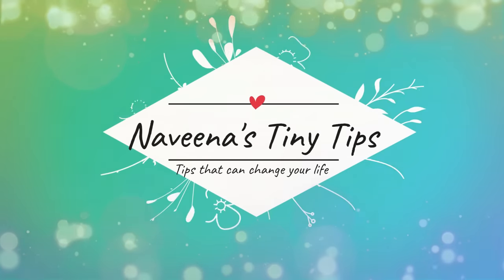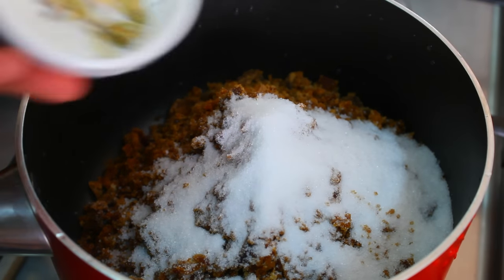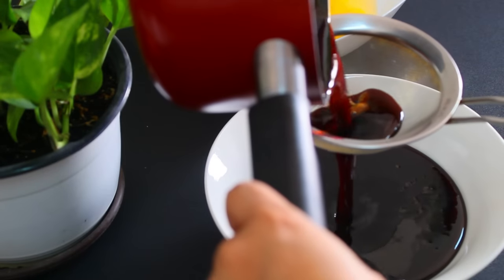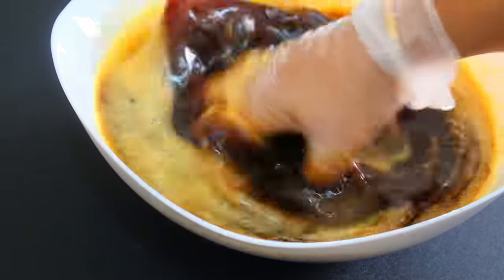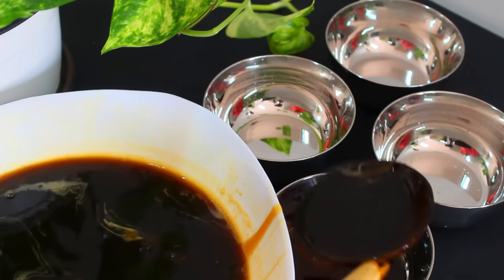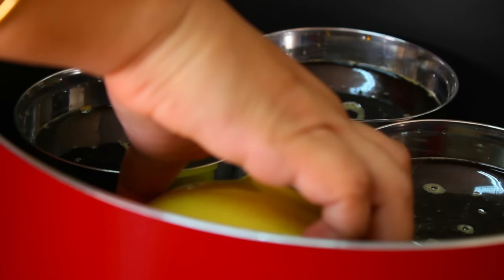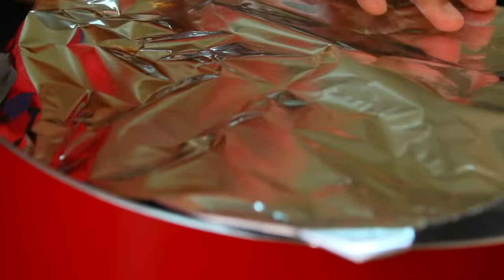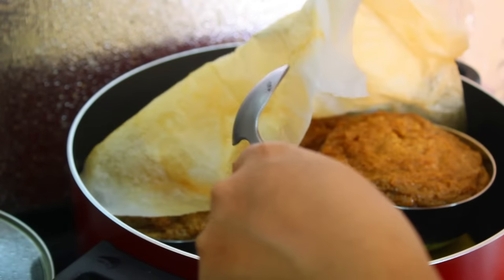How to make Srilankan Muslim's special Vattalappam / Eid Dessert / Ramadan 2021 Eid sweet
Hi There, Welcome to Naveena's Tiny Tips.

what you need to make srilankan vattalappam
10 eggs
500g karupatti / jaggery
50g sugar
1tsp vanilla essence
4-5 cardamom
1 cup water

Join my journey today!

Here are some links to my most viewed videos

How to make perfect juicy srilankan vattalappam
How to make srilankan wattalappam
vattalappam recipe
vattalappam